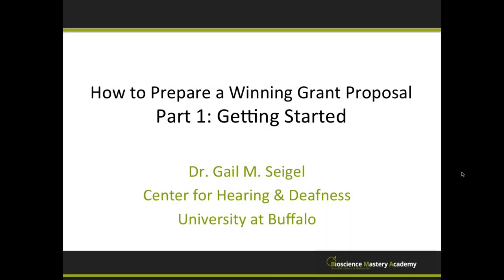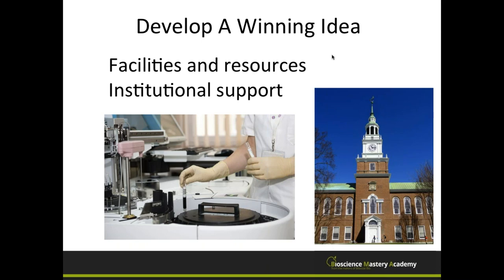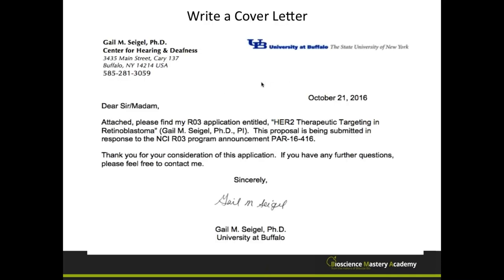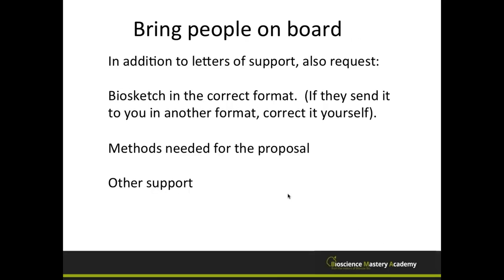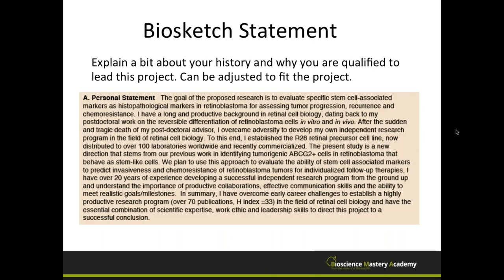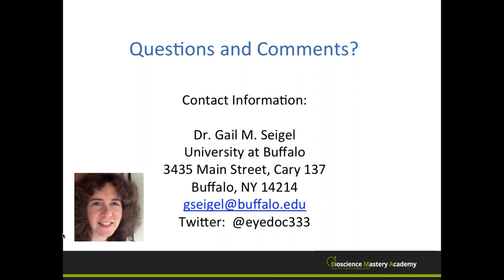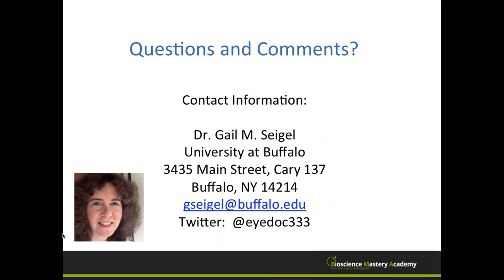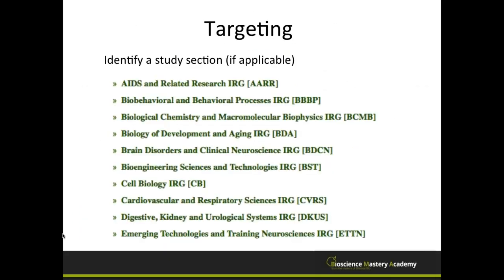How to Prepare a Winning Grant Proposal–Part 1: Getting Started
Originally broadcast on 15-Aug-2022. Presented by Gail Seigel, PhD. Part 1 of 3.

Tutorial Video Abstract:
Are you thinking about writing a grant proposal and not sure where to begin?  This webinar will cover the key items to address before you even start writing the research plan of your proposal. You will learn the basics about:
- How to target your proposal
- How to bring people on board
- How to prepare the non-research sections of your proposal.

All of these items are crucial to the success of your proposal.  Join Dr. Gail Seigel, a faculty member with over 25 years of grant-writing and grant-reviewing experience on how to get started on your proposal.